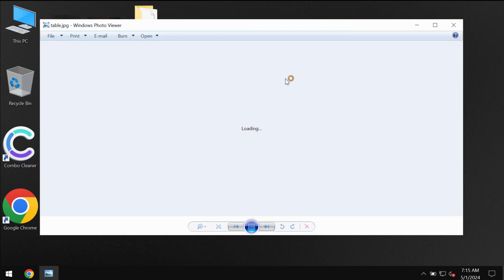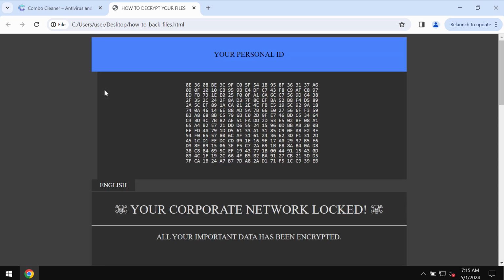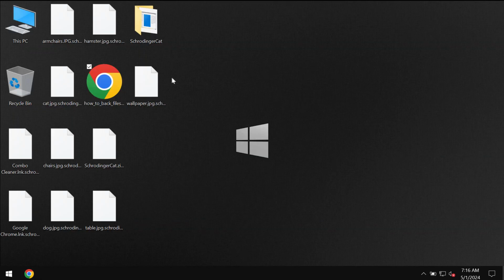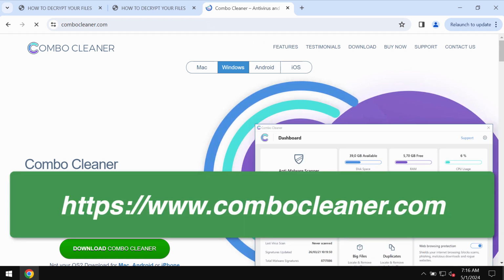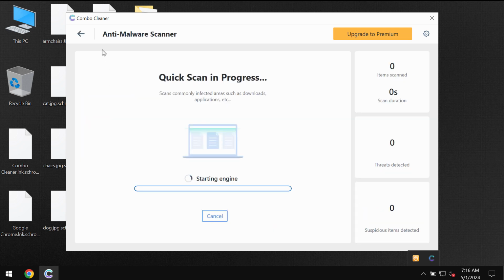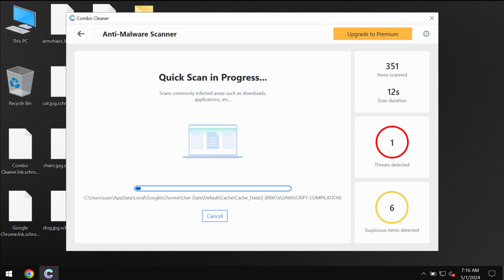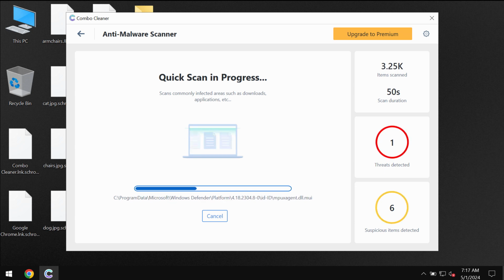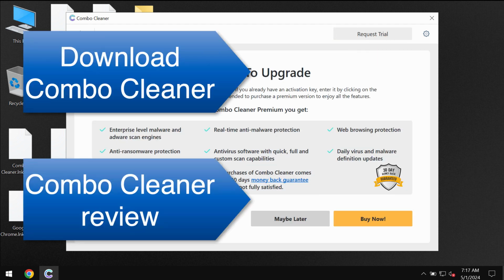SchrodingerCat ransomware removal [.SchrodingerCat file virus].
SchrodingerCat is a new ransomware from the GlobeImposter family. It encrypts files and appends the .SchrodingerCat extension to the filenames. Hence, it's not possible to use the files anymore. Then the ransomware tells its victims to pay a special ransom for file restoration. Yet, paying the ransom is not a good idea. Don't pay it! Remove it with Combo Cleaner Antivirus via the official and thus get your data always protected with its help.

More information about this threat can be found in this detailed guide